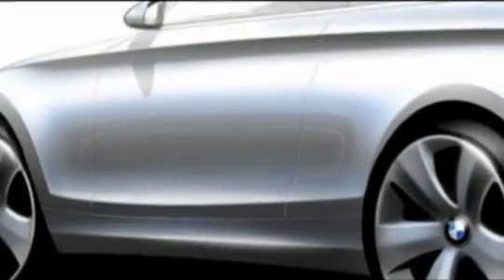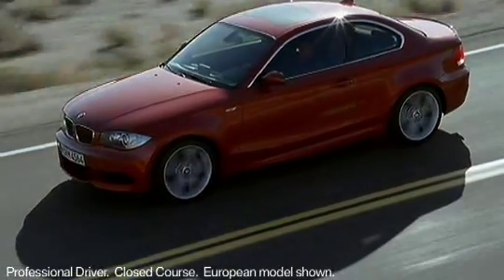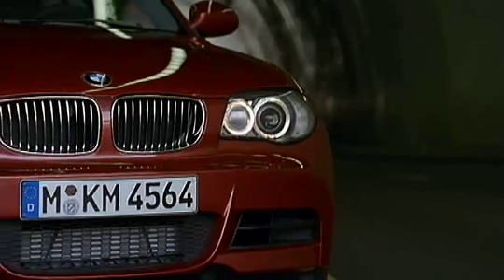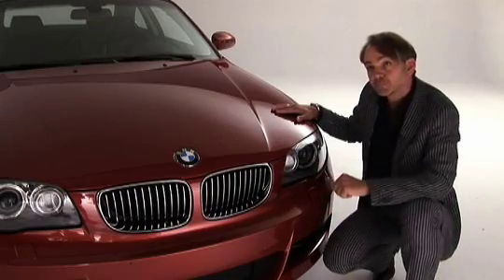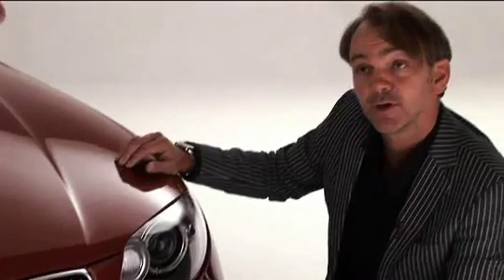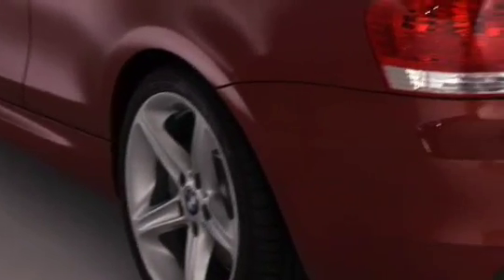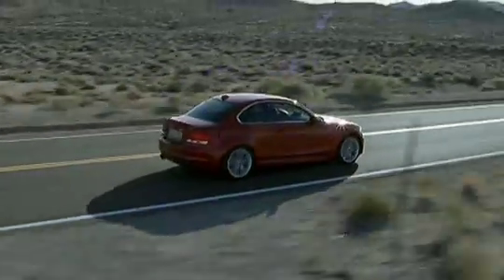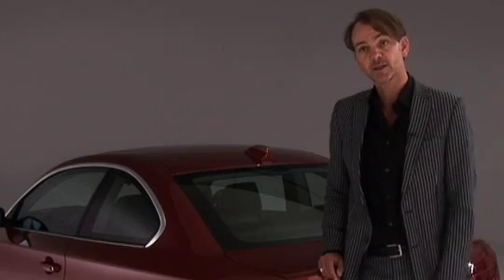BMW 1 Series - Design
BMW 1 Series video - Design